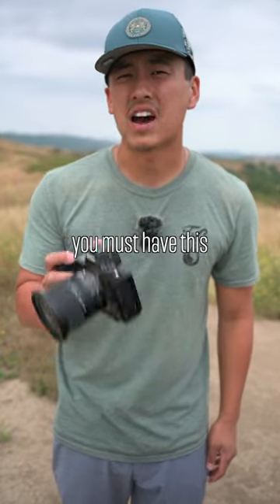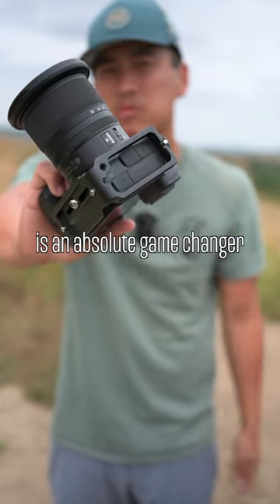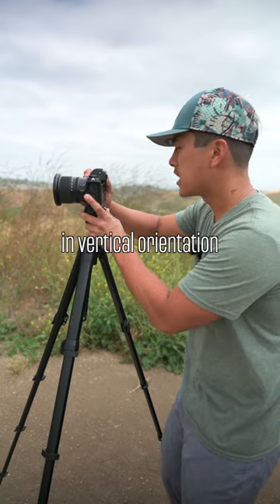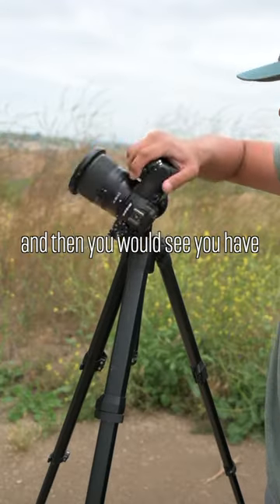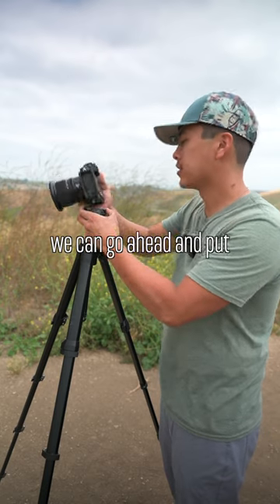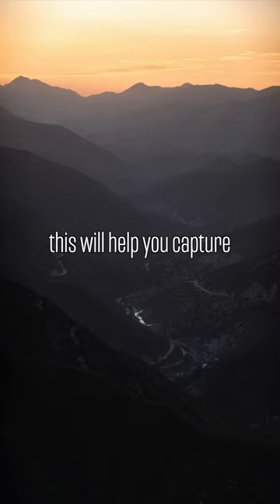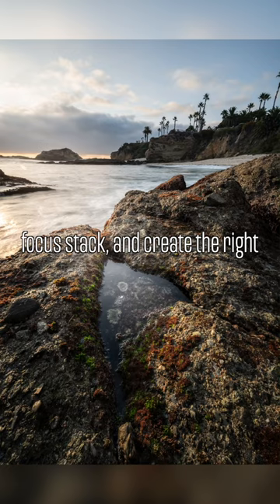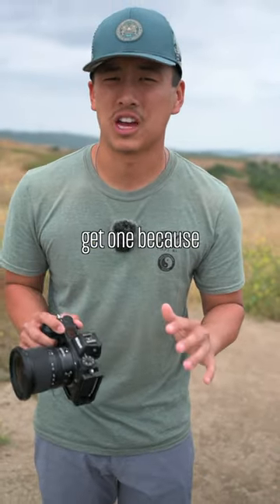This Tool Will Make Capturing Landscape Photography SO MUCH EASIER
L-brackets are an absolute essential when it comes to capturing landscape photography. They help you create better vertical compositions, focus stack, and even capture panoramas. As a landscape photographer, I can't live without one!